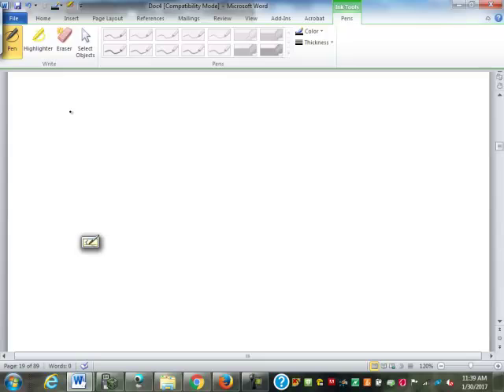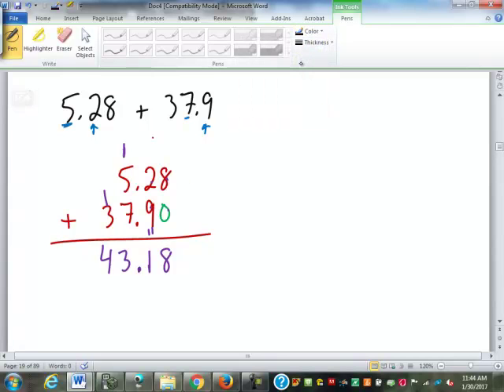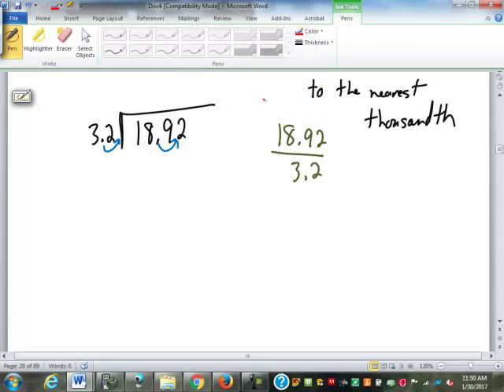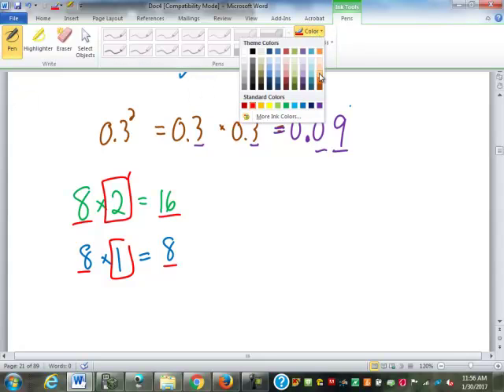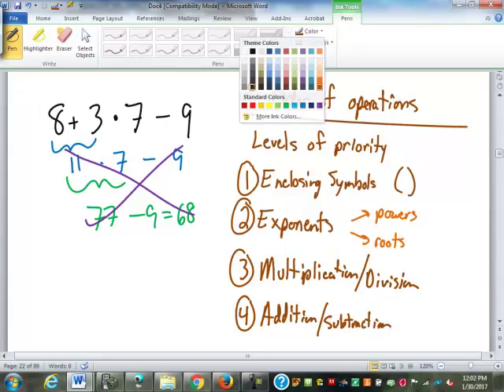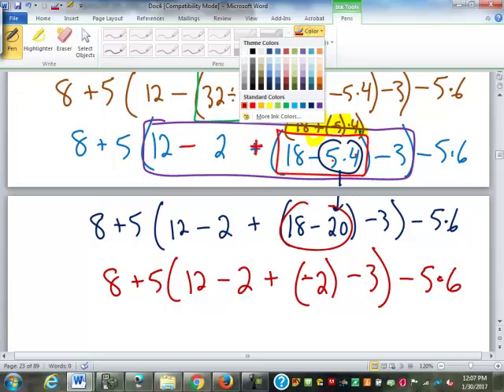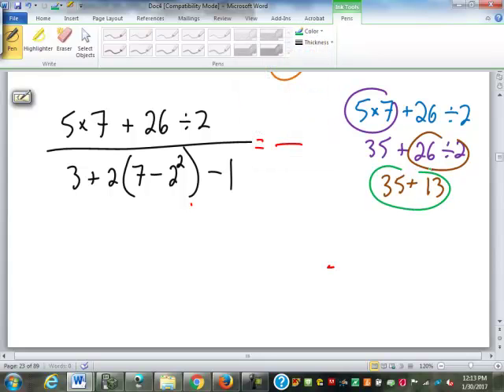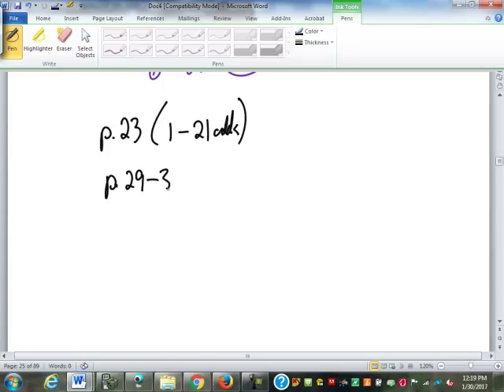4 Decimals and Order of Operations